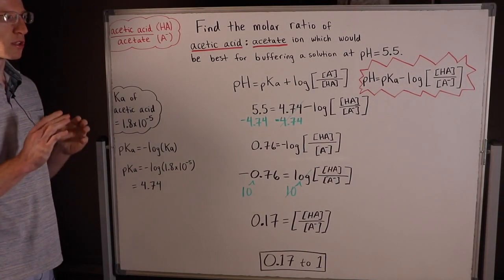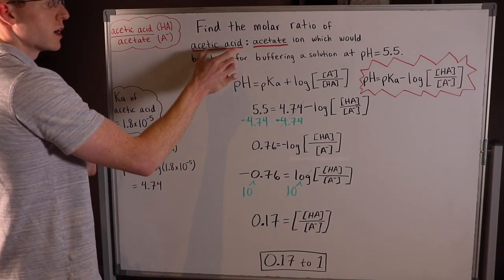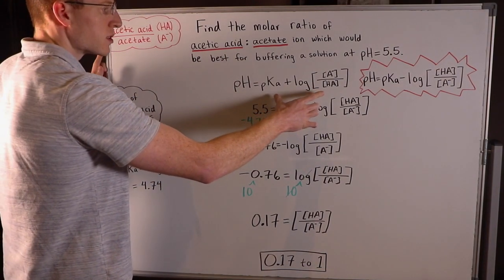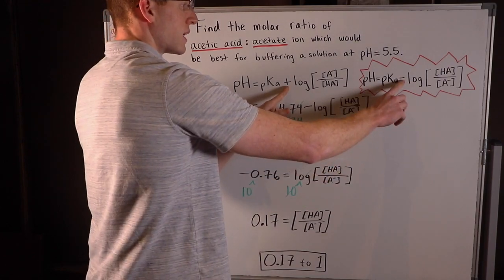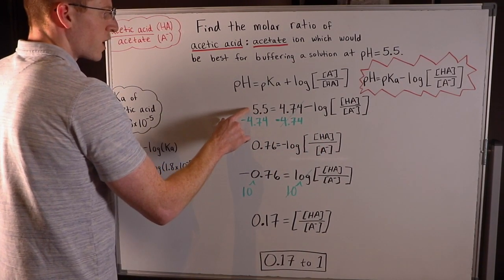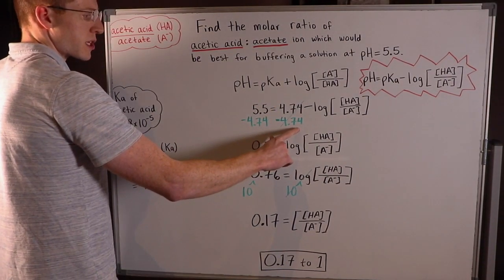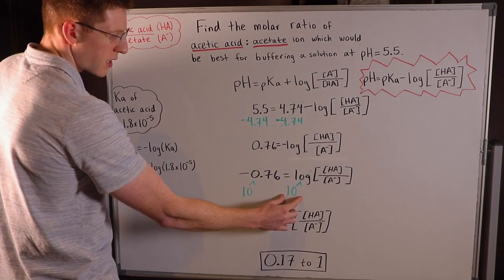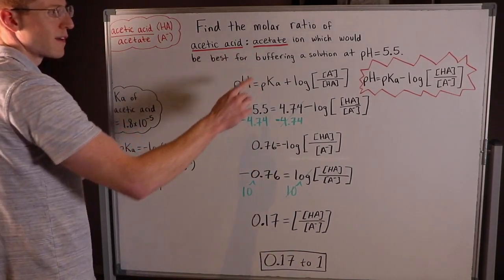Henderson-Hasselbach Example Problem